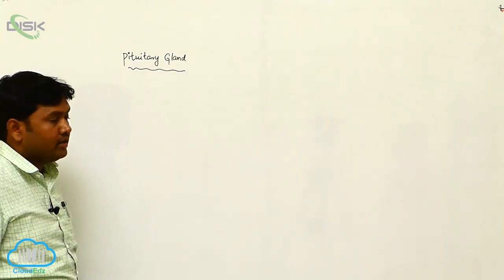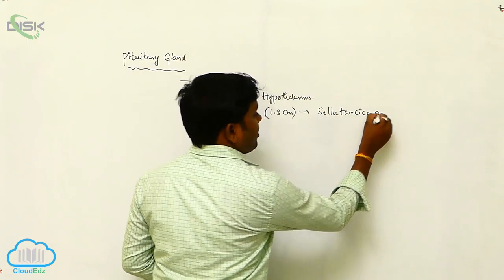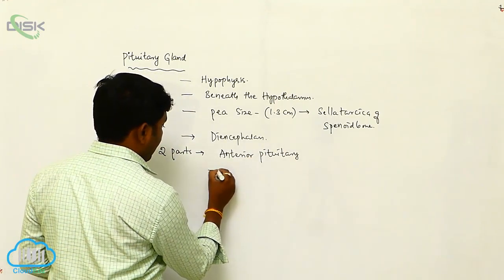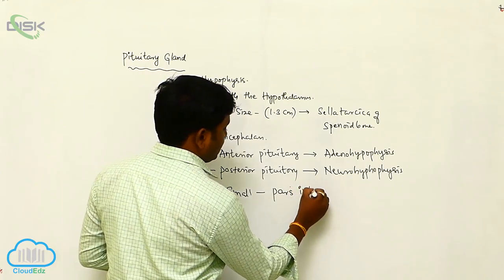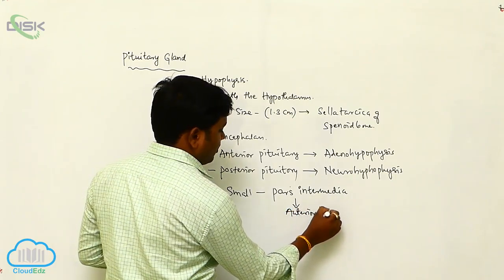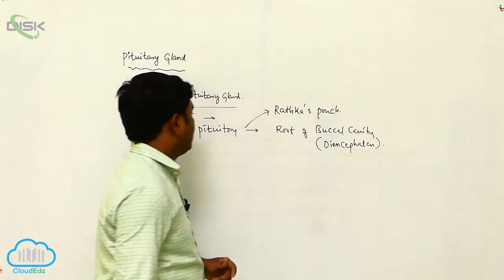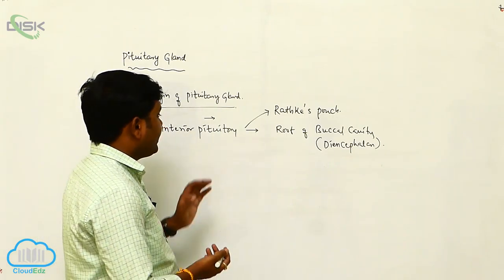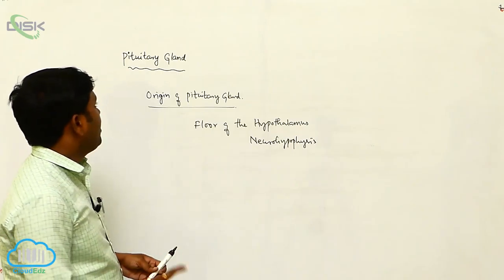HUMAN ENDOCRINE SYSTEM || Endocrine system pitutary gland1 || Disk Telangana